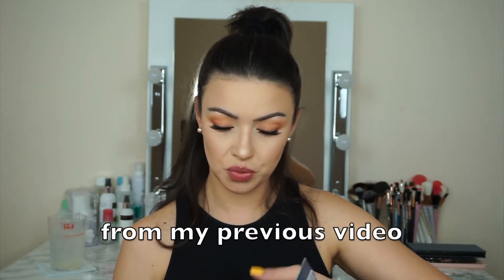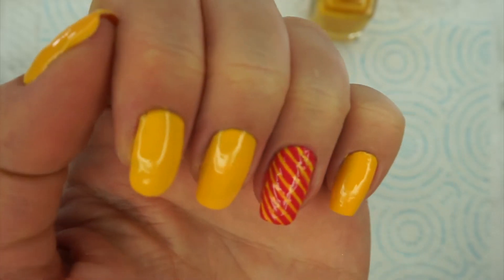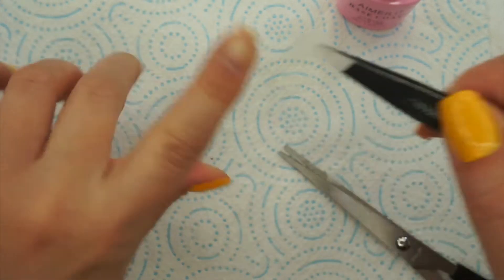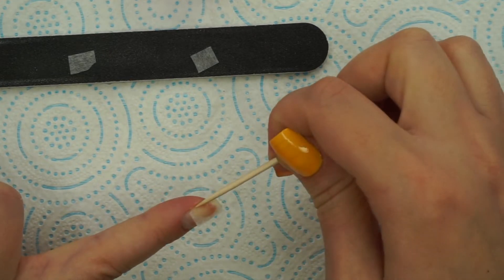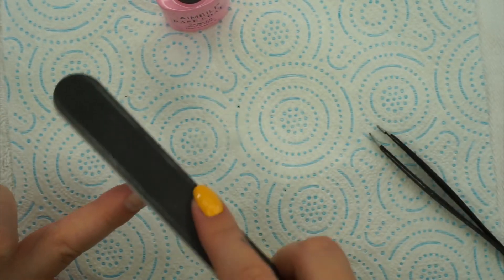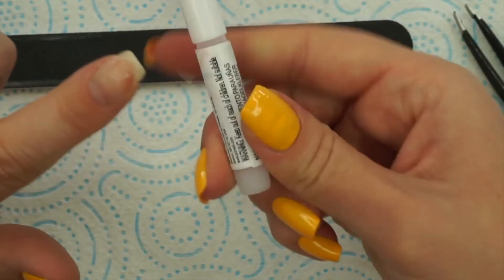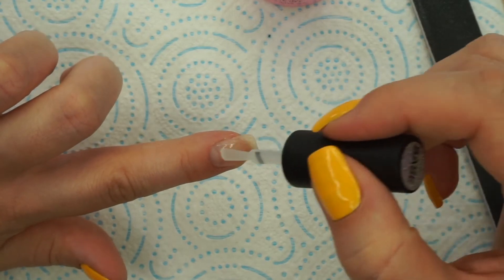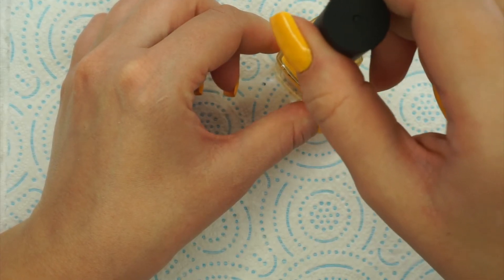How I Fix A Broken Nail and Make It Last Longer | v e r a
Open me!

Hi loves, so you have a broken nail who needs to be fixed ASAP??? No worries, I got you girl!! You can only apply some nail glue to the broken area and coat it with some clear polish and call it a day but it won't last very long, of course this is the easiest way!! I like to do an extra step to make sure it will last longer. You can use gel or acrylic powder, I just had semi-permanent gel at home.

• Products used:

Scissors
Tea Bag
Nail Glue
Wooden Stick/toothpick
Nail File
Semi-permanent Gel Polish
UV/LED Lamp
Nail Polish Remover
Nail Polish

All the products shown in this video are purchased with my own money!! All my opinions are my own and 💯% honest.